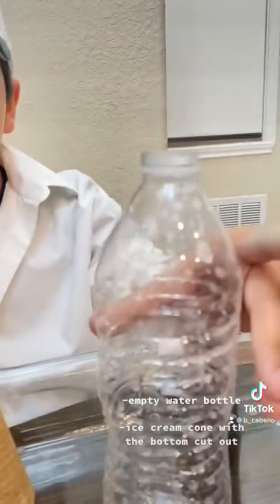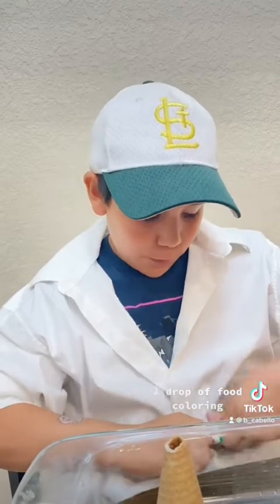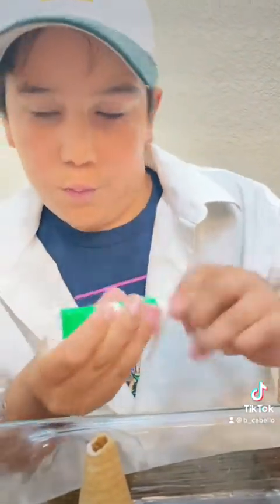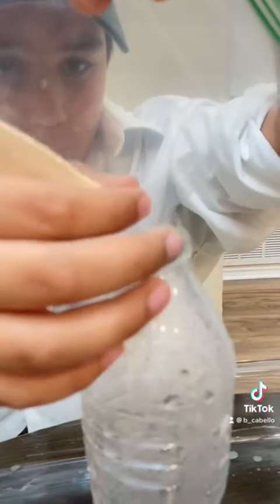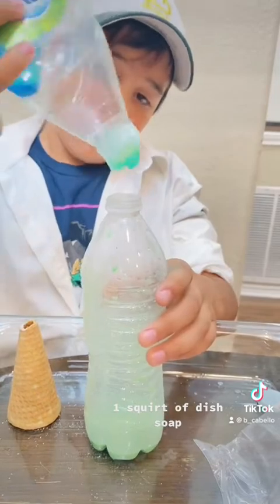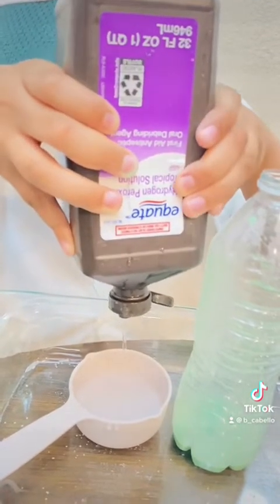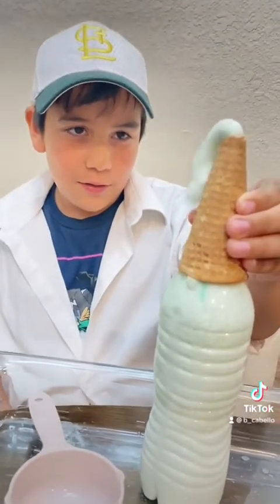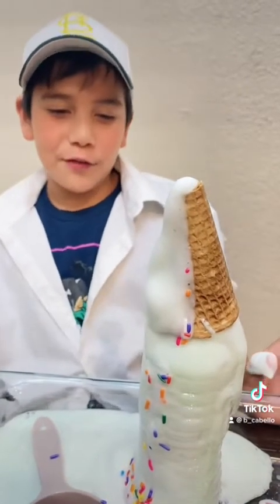Ice Cream Volcano Experiment | 4/19/22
Cameron created an ice cream volcano for his 3rd grade project 🍦